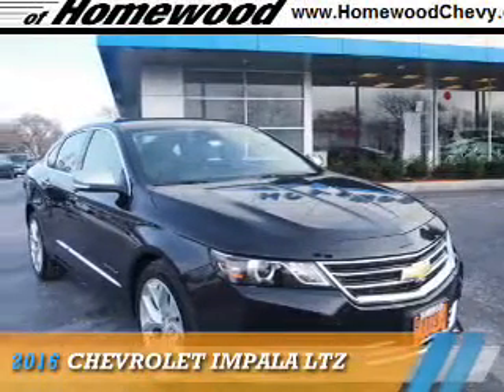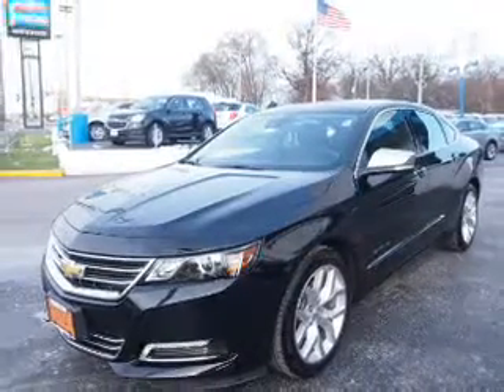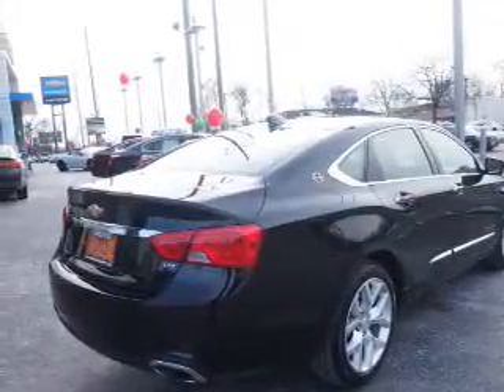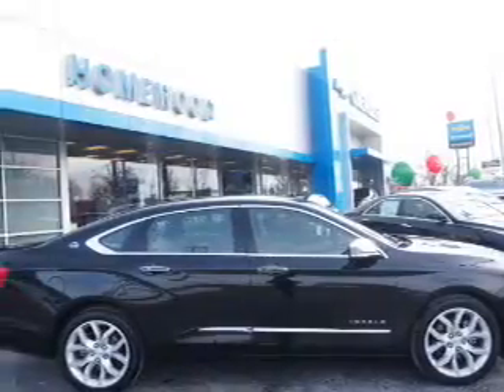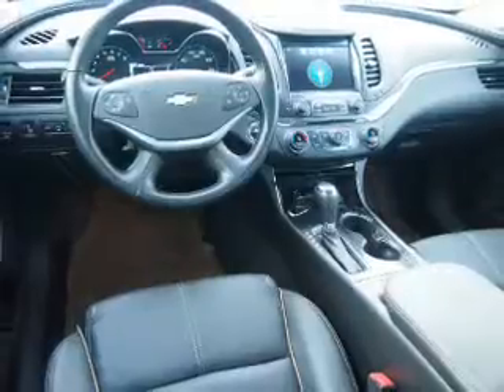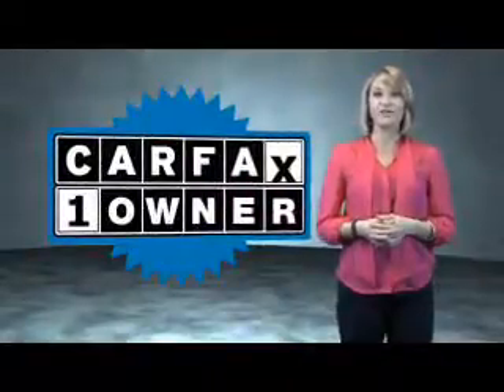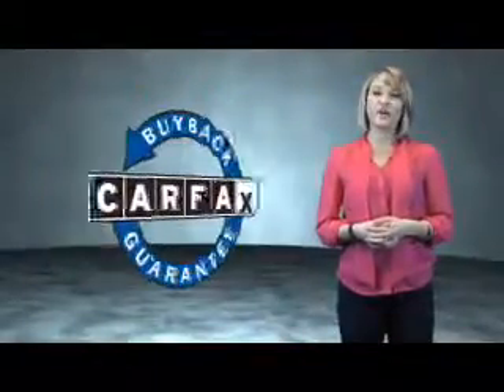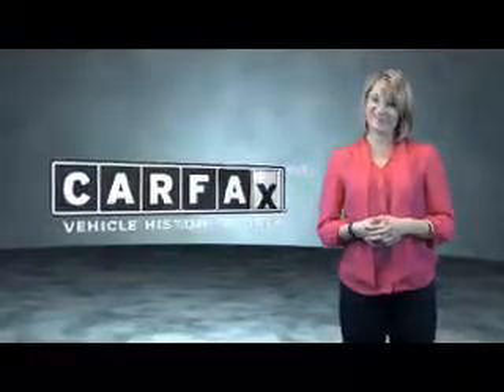2016 Chevrolet Impala 14591P - Homewood IL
Year: 2016
Make: Chevrolet
Model: Impala
Trim: LTZ
Engine: 3.6 liter 6 Cylindercylinder FWD
Transmission: Automatic
Color: Black
Mileage: 14997
Address:
18033 Halsted St
Homewood, IL 60430
VIN:2G1145S39G9158293